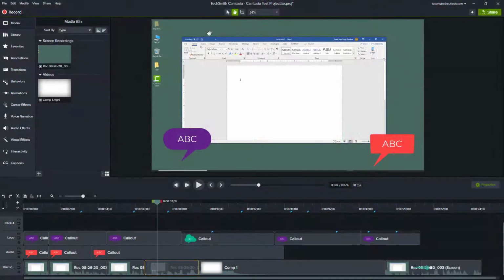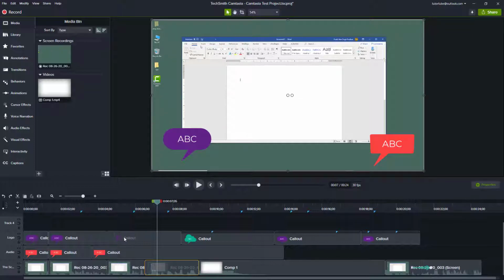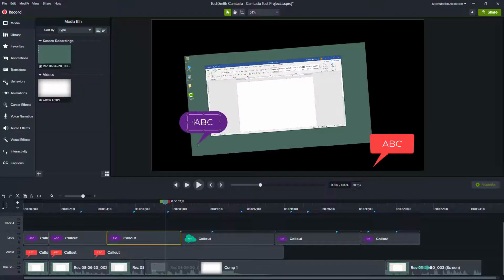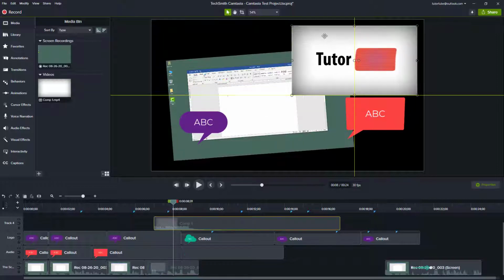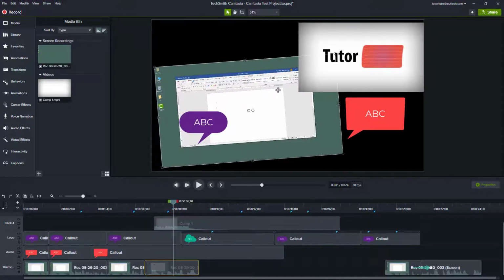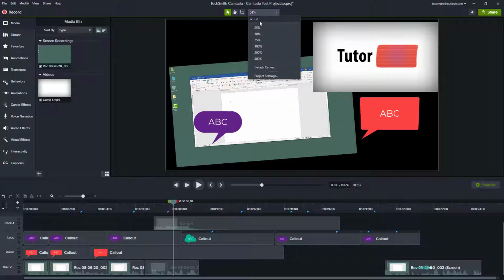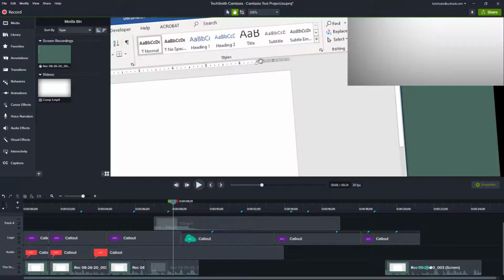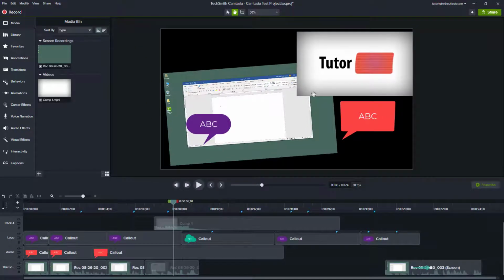Camtasia Tutorial - Lesson 20 - Canvas Direct Move and Zoom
In this tutorial, we will be discussing about Canvas Direct Move and Zoom in Camtasia